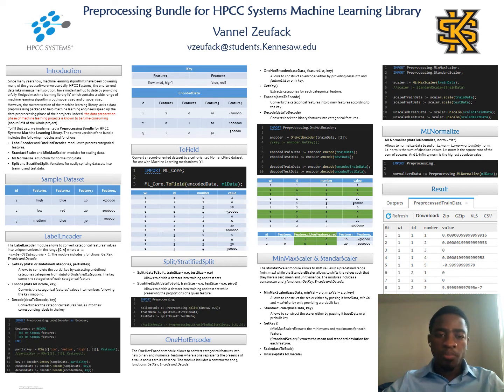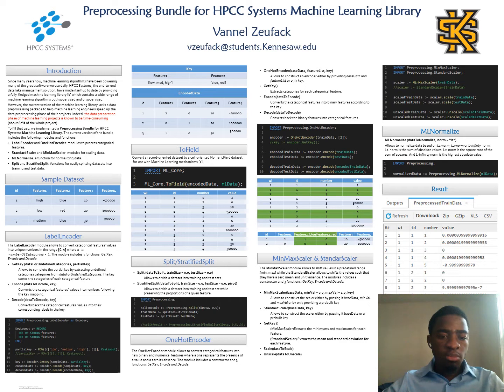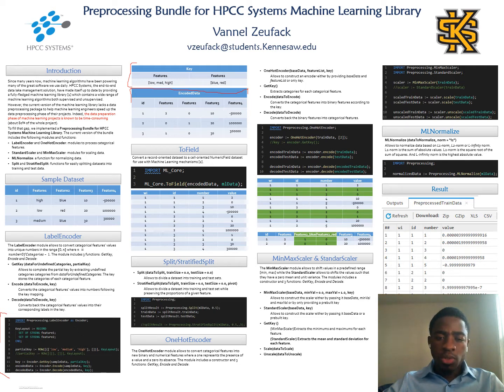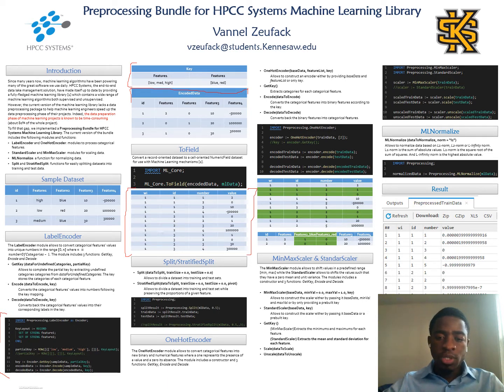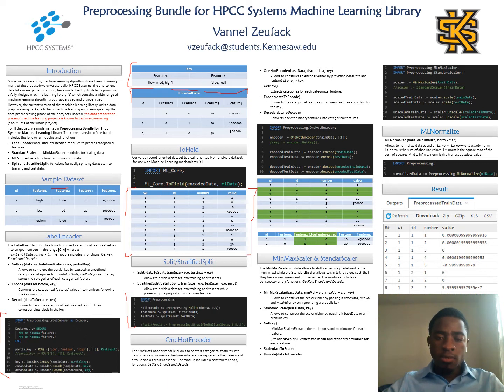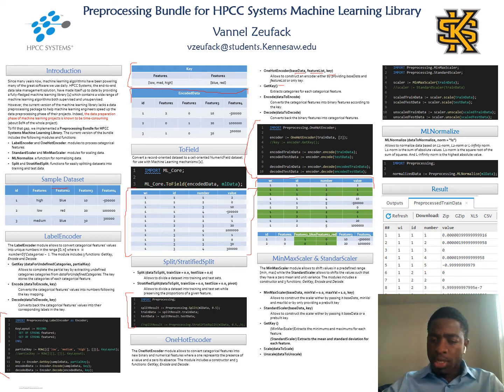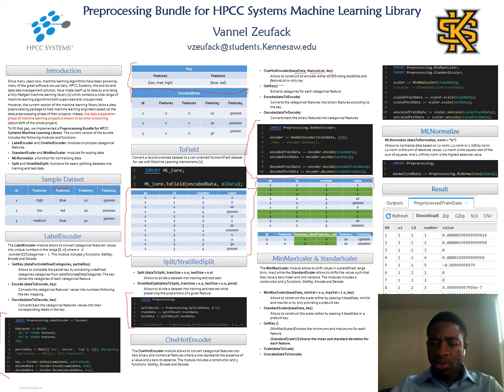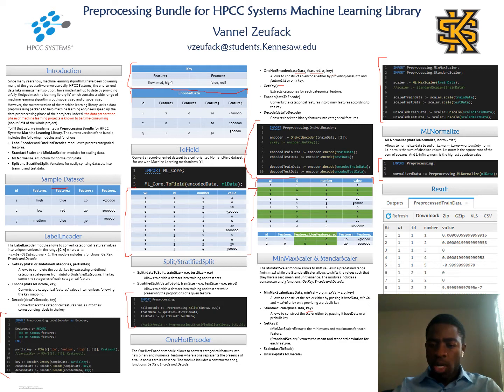Vannel Zeufack - Preprocessing Bundle for the HPCC Systems Machine Learning Library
In this flourishing era of Artificial Intelligence, Machine Learning algorithms are having an increasingly bigger impact on our daily lives. They are extensively used to power applications in various domains including self-driving cars, weather forecasting, marketing, robotics, anomaly detection, and many more.

A machine learning project can be broadly divided into five main phases: data collection, data preprocessing, model selection and setup, inference and evaluation. Among all those phases, it is well known that the most time-consuming phase is data preprocessing which could account for about 80% of the whole project.

As machine learning has shown his importance for the last ten years, HPCC Systems, the end-to-end data lake management solution, has made itself up to date by providing a fully-fledged machine learning library It contains a wide range of machine learning algorithms both supervised and unsupervised.

However, it currently lacks a data preprocessing package to help machine learning engineers speed up the data preprocessing phase of their projects and therefore enhance their productivity. They still have to write a lot of custom-made modules and functions.

To fill that gap, we implemented a Preprocessing Bundle for HPCC Systems Machine Learning Library. The current version includes the following modules and functions:

LabelEncoder and OneHotEncoder: modules to process categorical features
StandardScaler and MinMaxScaler: modules for scaling data
MLNormalize: a function for normalizing data
Split, StratifiedSplit, RandomSplit and StratifiedRandomSplit: functions for easily splitting datasets into training and test data
The Preprocessing Bundle will be included in HPCC Systems ML_CORE Library. It comes along with a tutorial showcasing how its services could be used in an end-end machine learning project to speed up the data preprocessing phase.